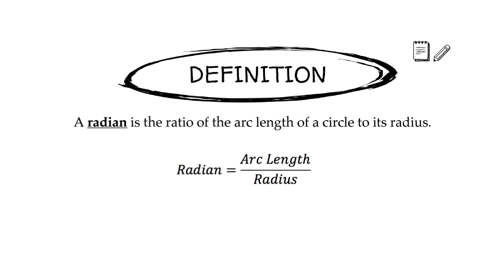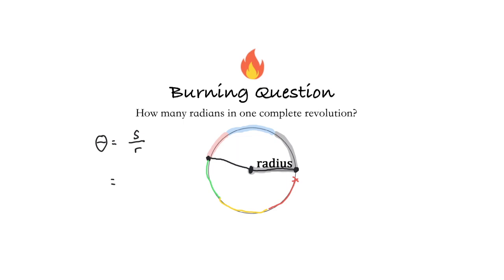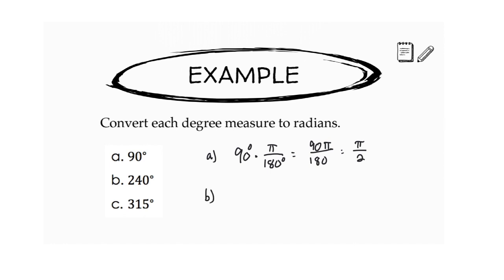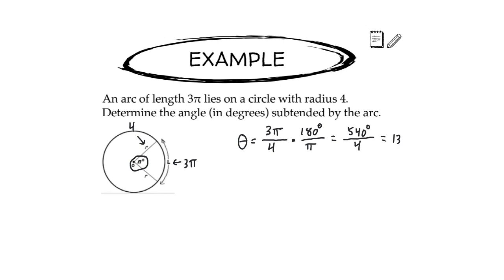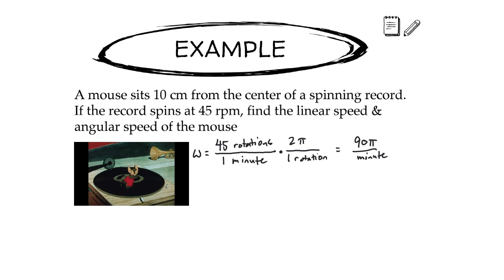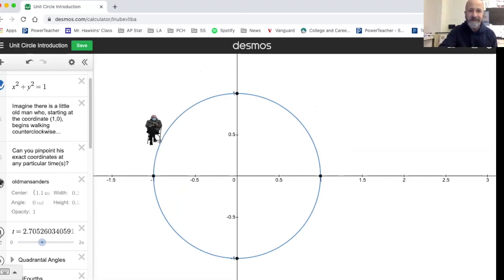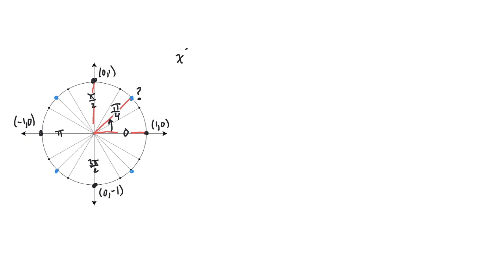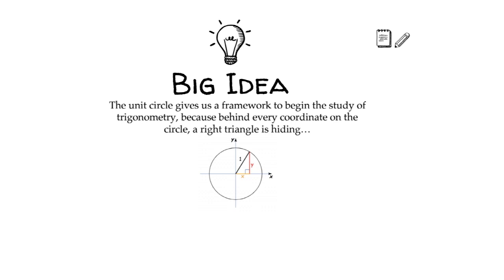Radian Measure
This video is about angle measure & the unit circle.